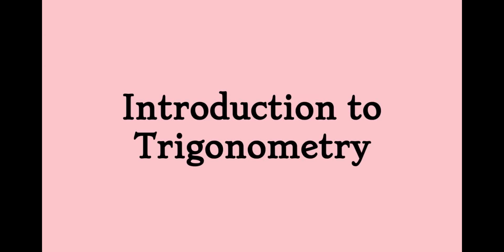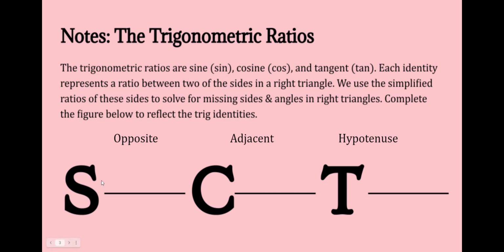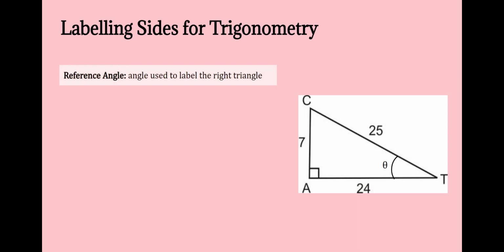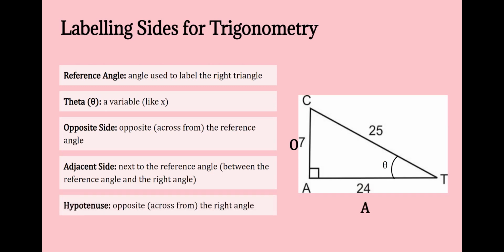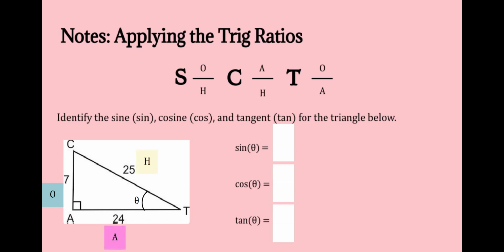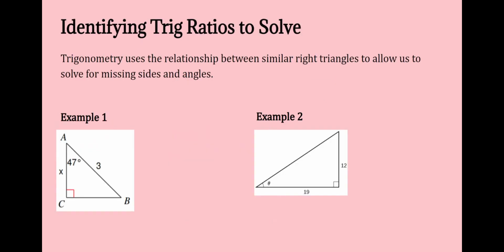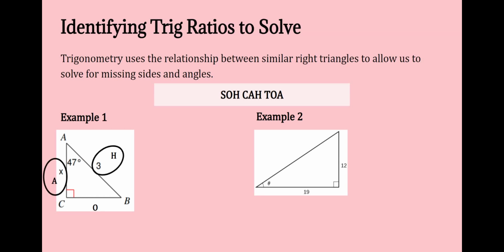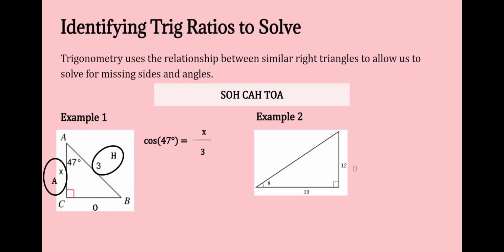Lesson 1.2: Introduction to Trigonometry